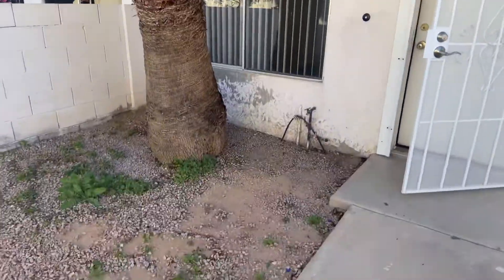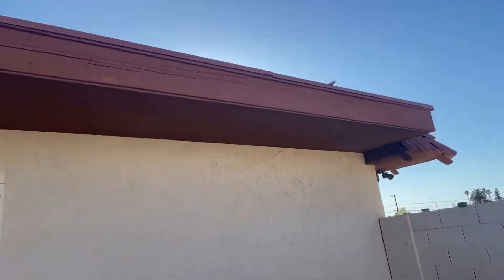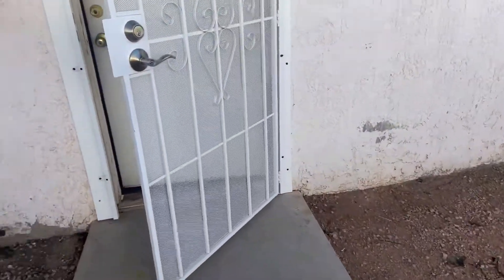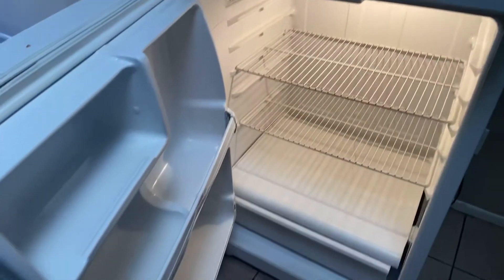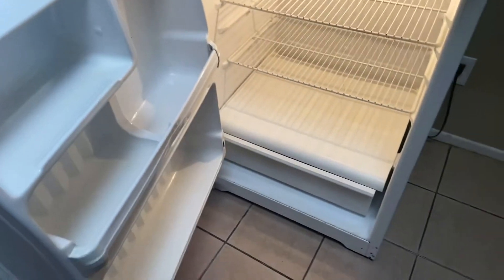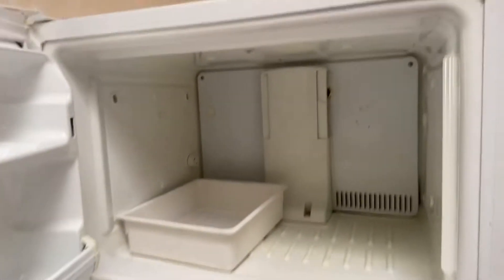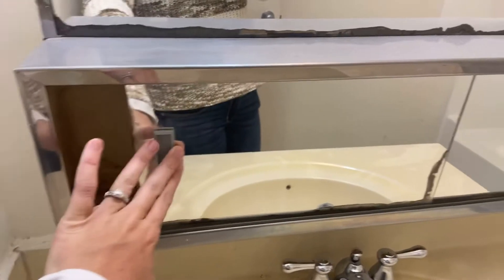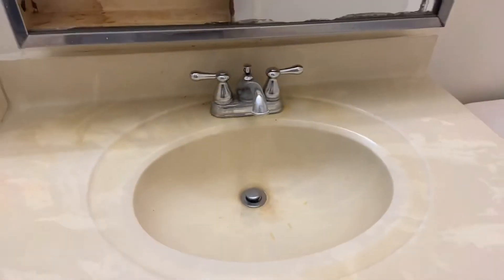210 8th st #1